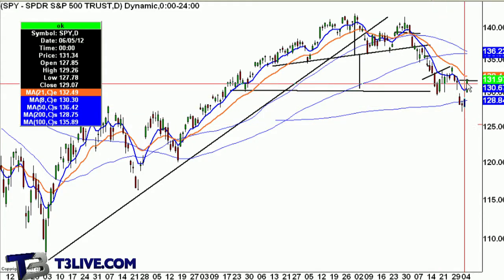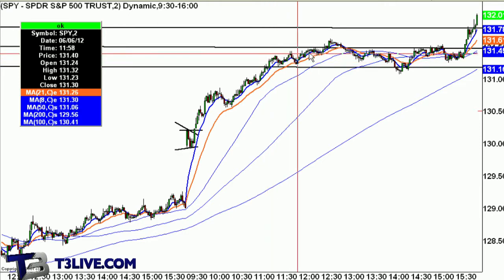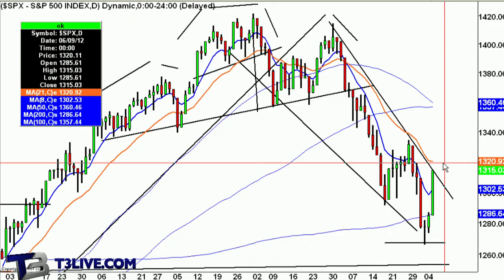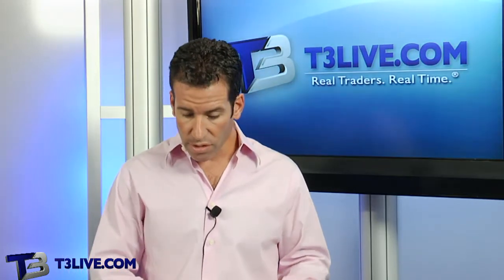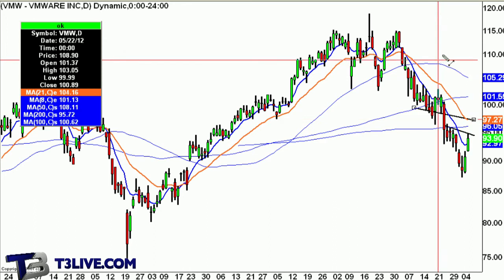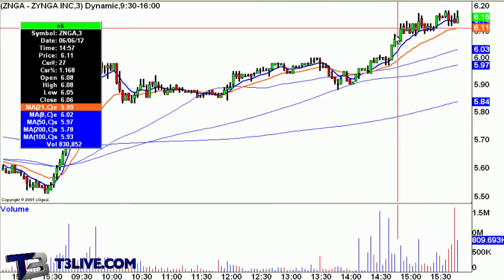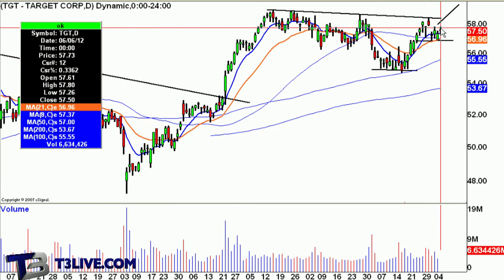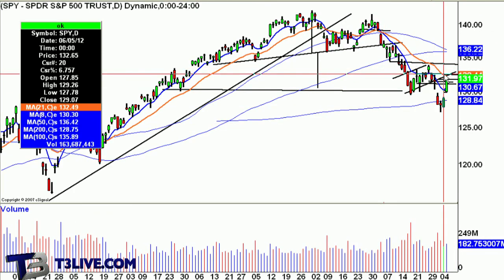Daily Recap: June 6, 2012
Scott Redler, Chief Strategic Officer of T3Live.com, looks at the markets after a strong push into the close. He takes a look at the SPY's (NYSEARCA:SPY), Apple (NASDAQ:AAPL), Microsoft (NASDAQ:MSFT), Gold (NYSEARCA:SPY) and more.